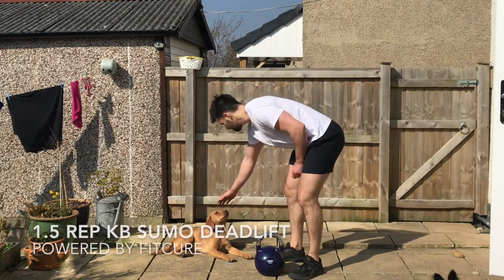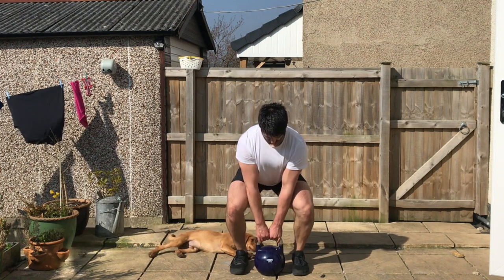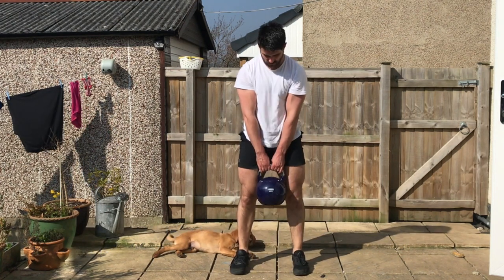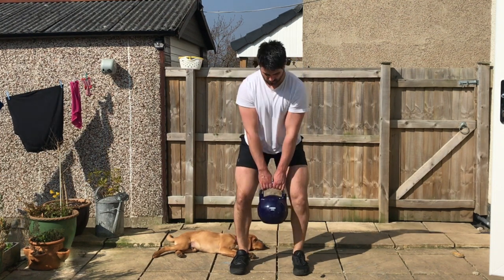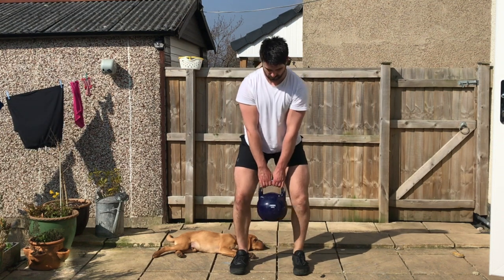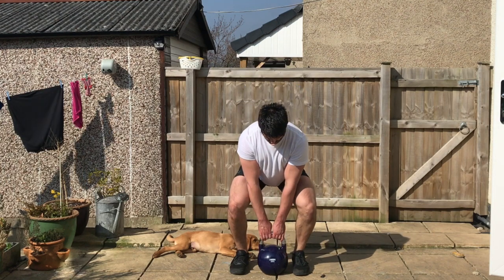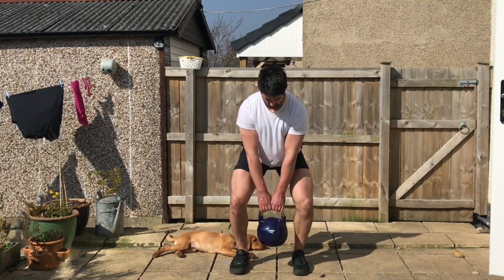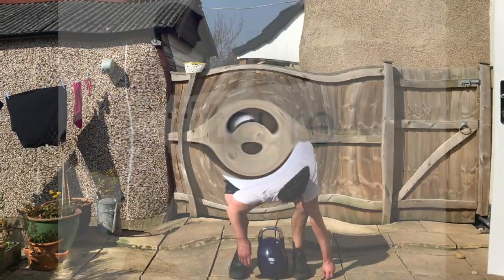1.5 Kettlebell Sumo Deadlift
This video is about 1.5 kb sumo deadlift